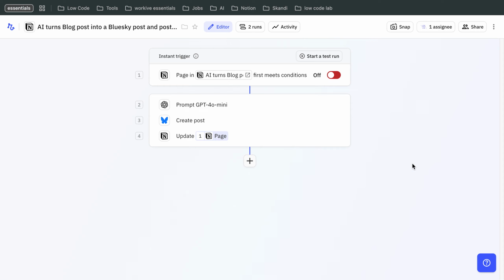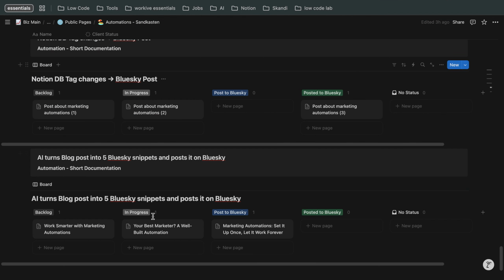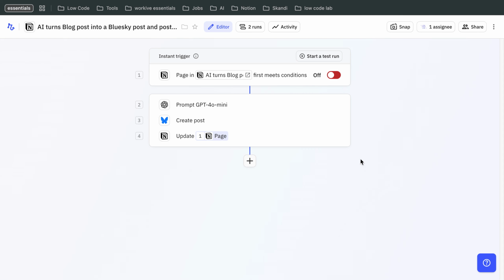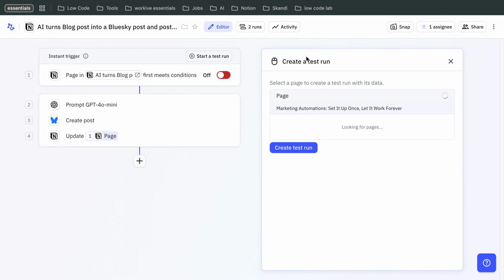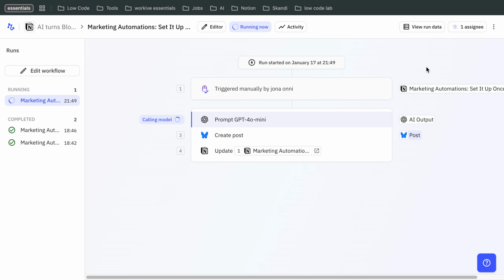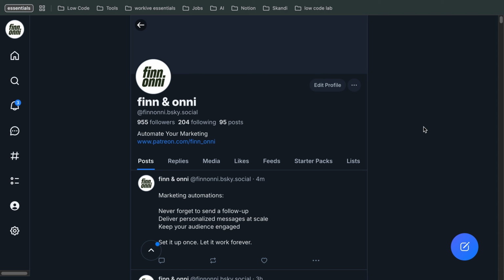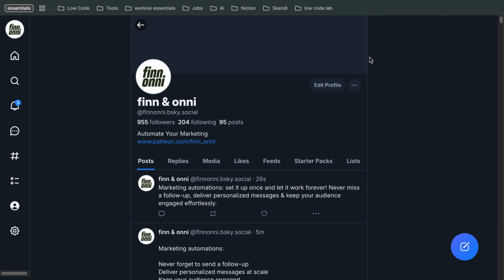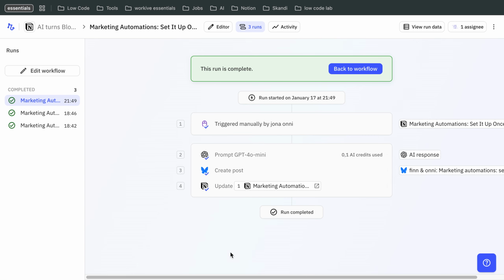Turn Blog Posts into Bluesky Posts with Automated Posting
Ad

Try relay.app to automate posting from Notion to Bluesky